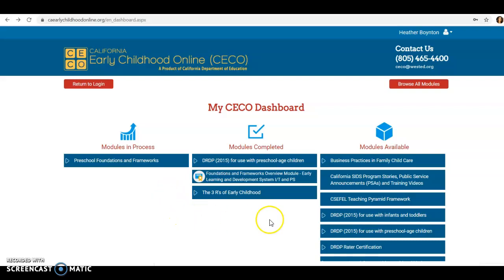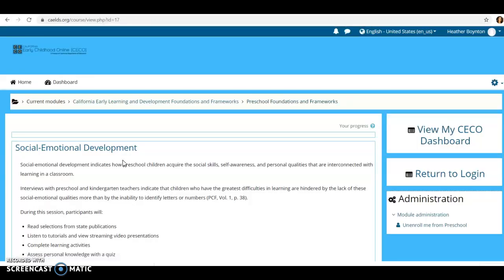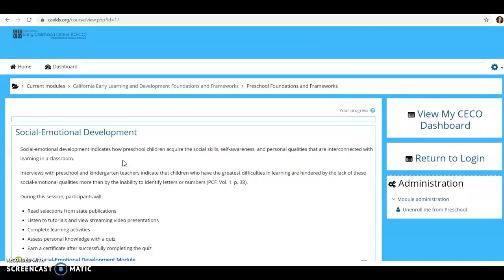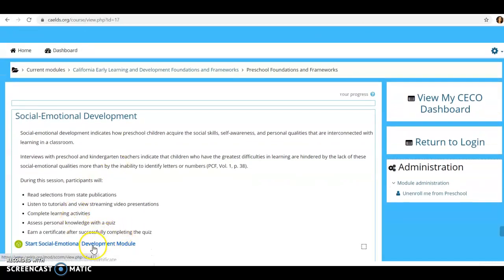CECO -- How to Access Social Emotional Modules & More!